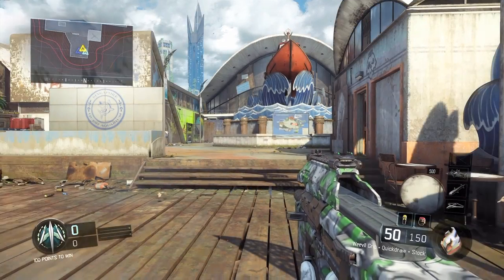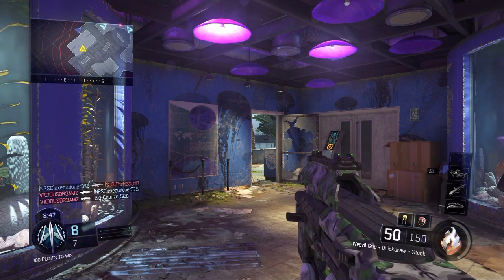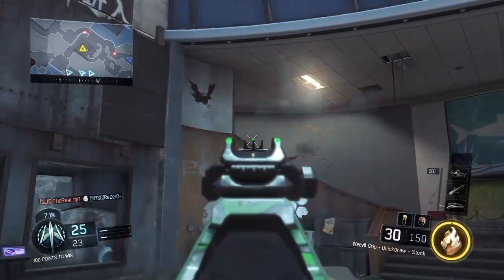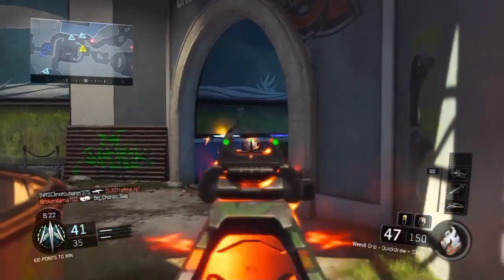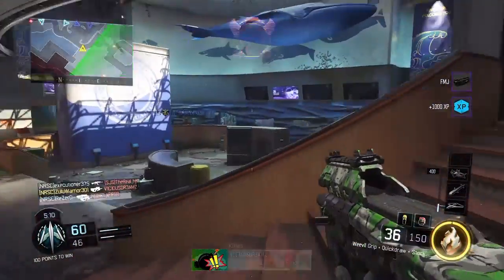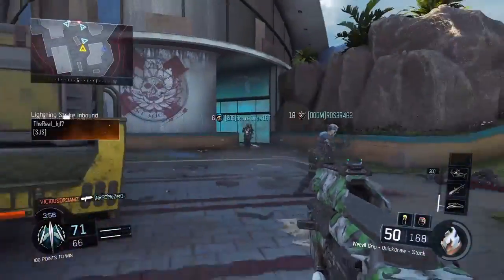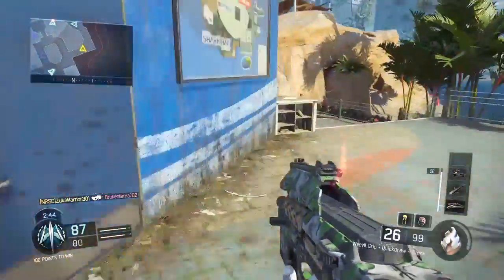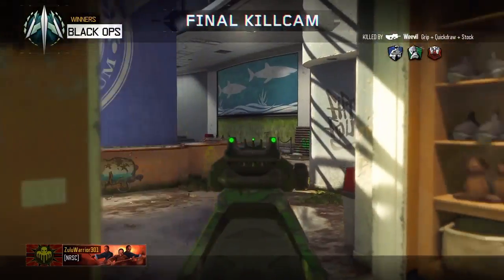First Black Ops 3 gameplay commentary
Follow on Twitter @zulu_warrior301 and @nrsecgaming831